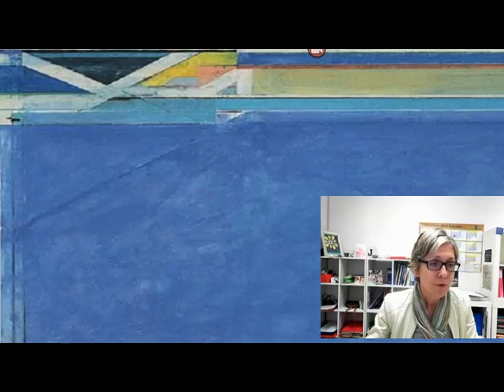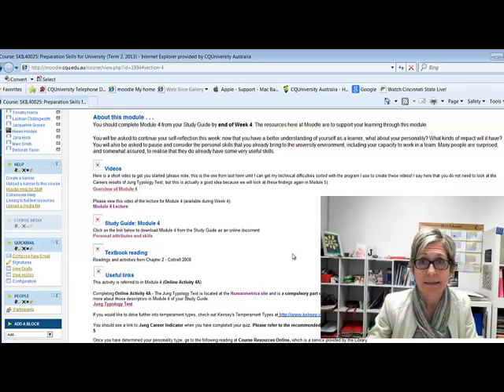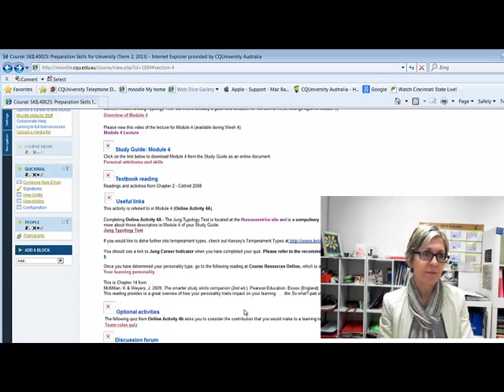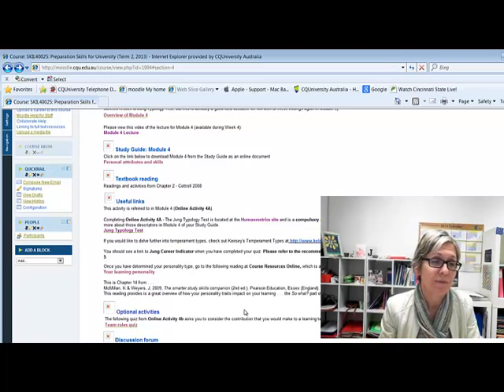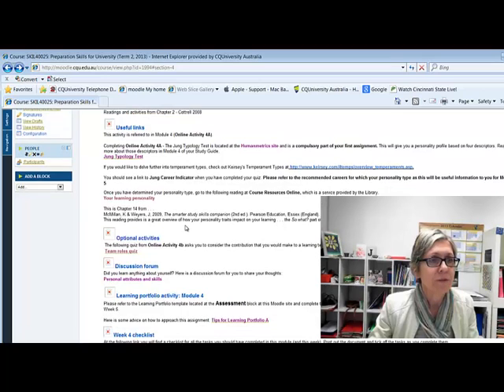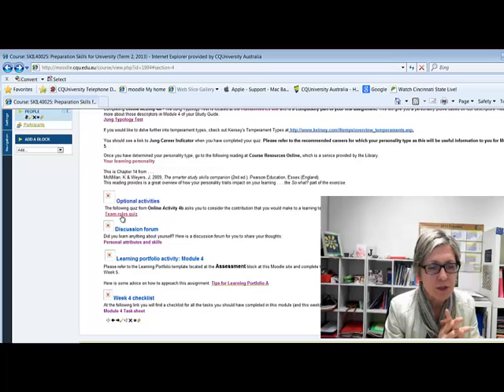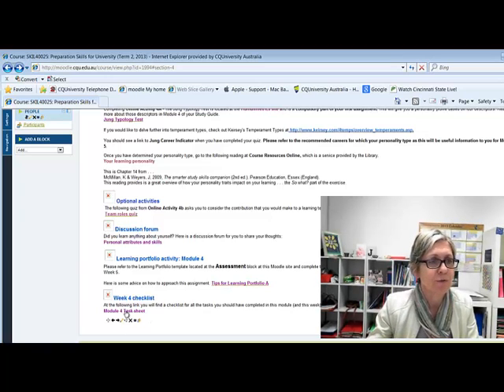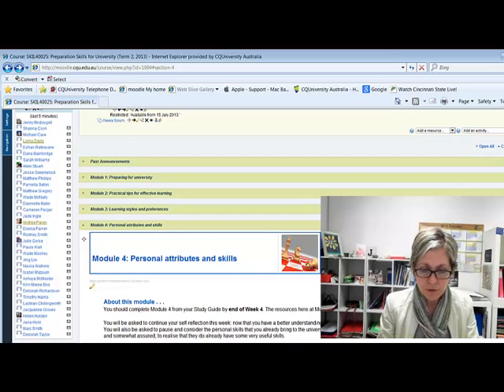PSU Module 4 Overview